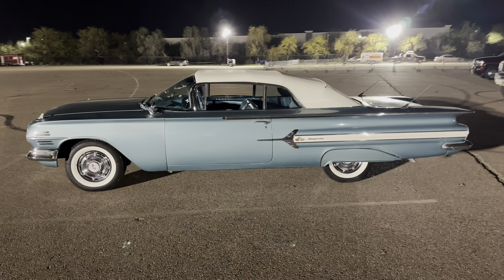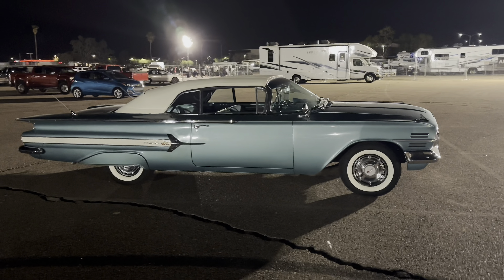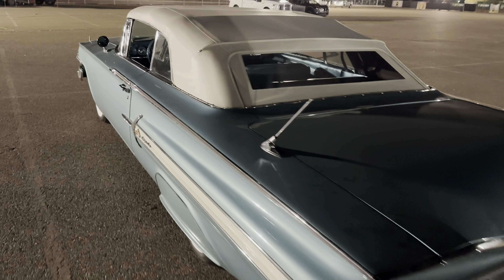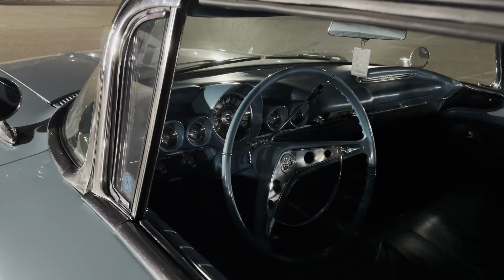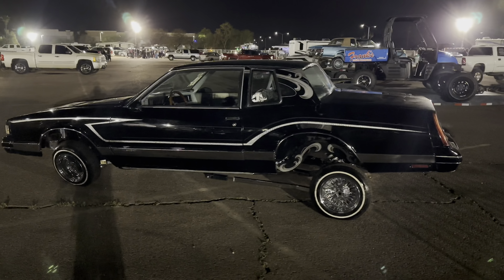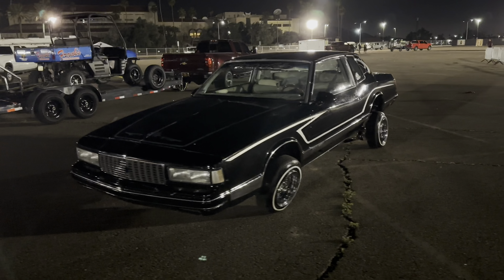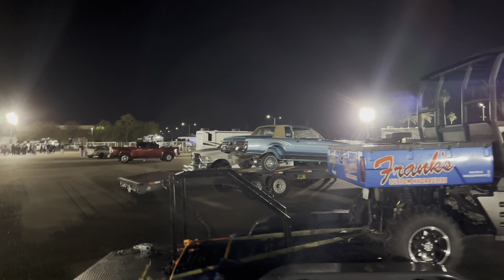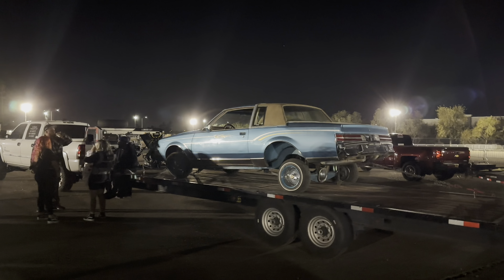Beautiful 1960 Impala at Franks Hop Setup!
Nice 1960 Impala getting ready for Franks Hop this weekend at Turf Paradise!